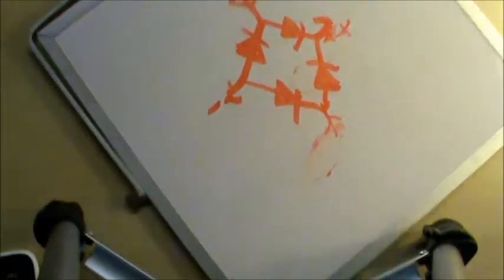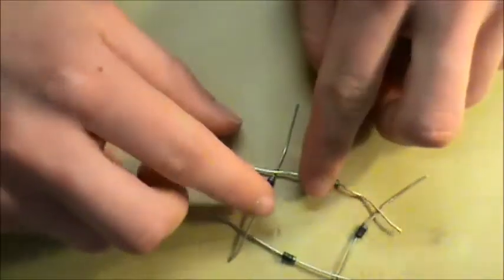Lab 18: Build a Bridge Rectifier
In this lab, we use diodes to create a a device that converts AC into DC: A bridge rectifier.